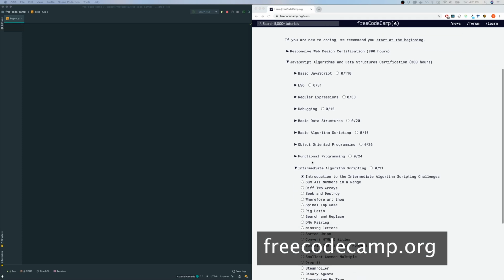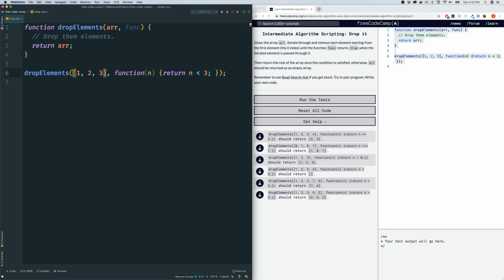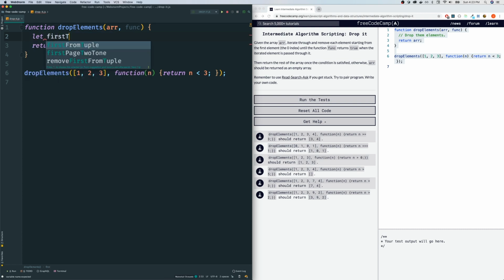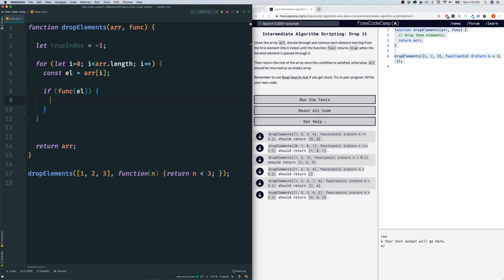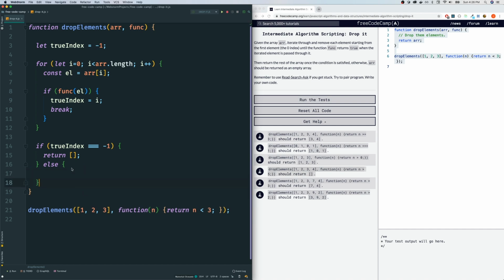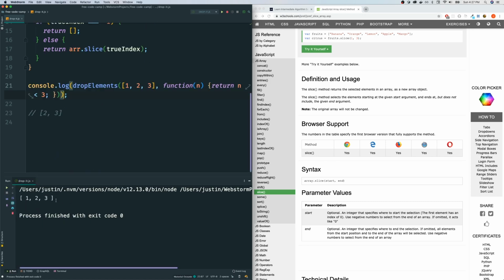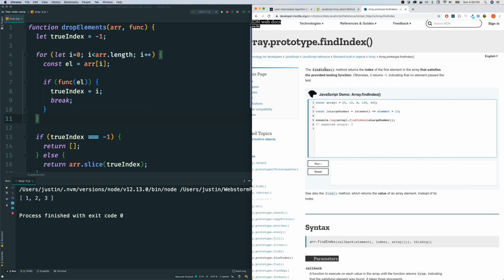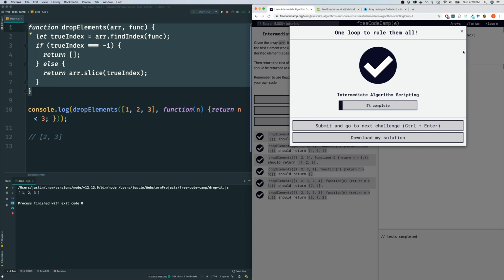Javascript Freecodecamp Algorithm #15: Drop It